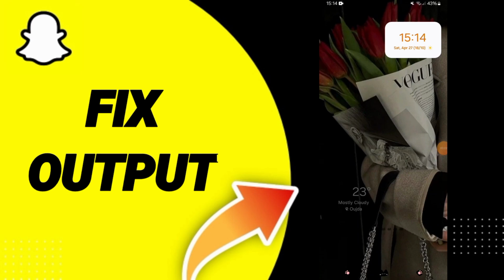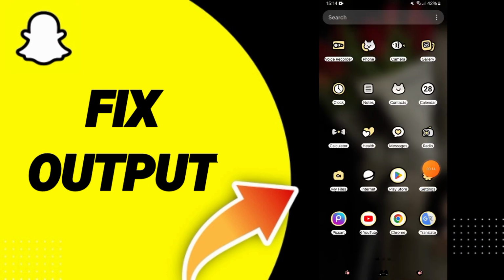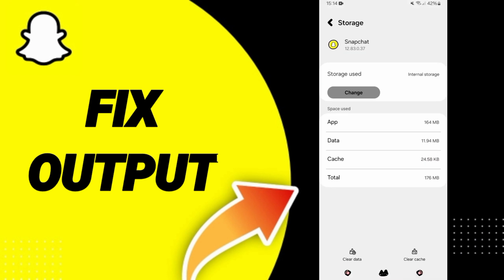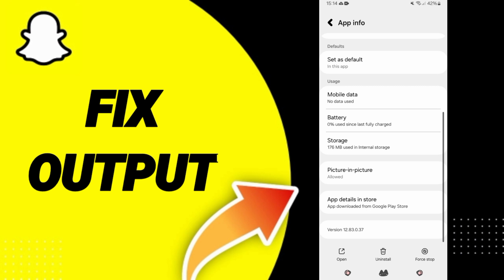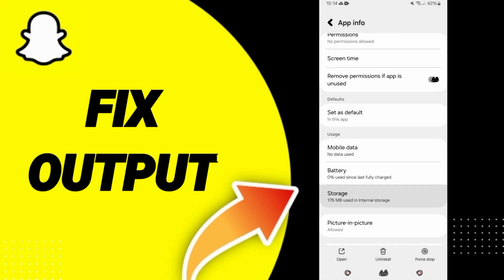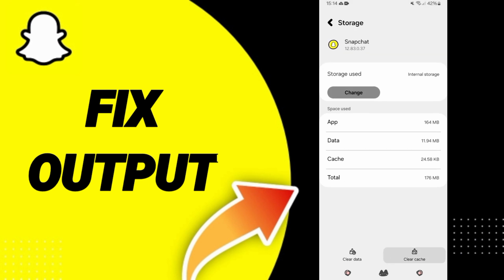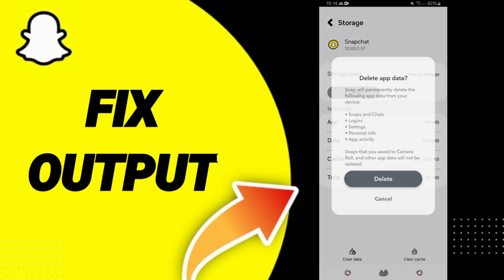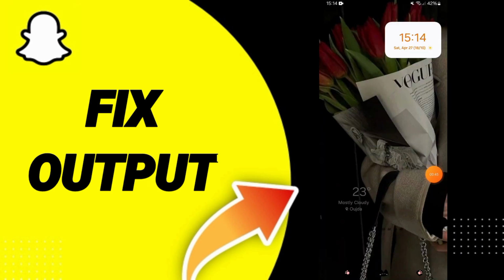How To Fix Output On Snapchat App 2024